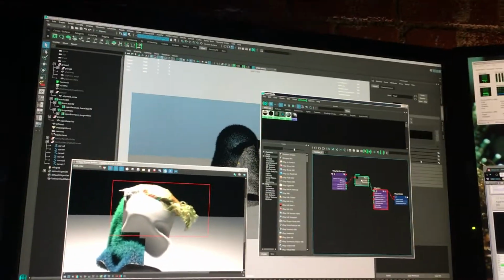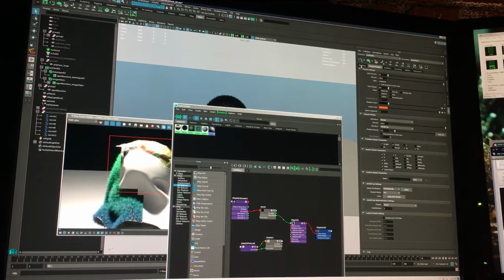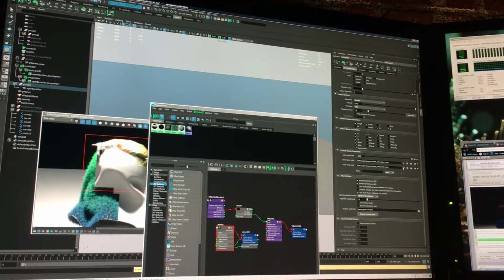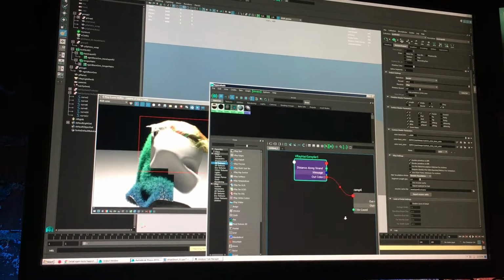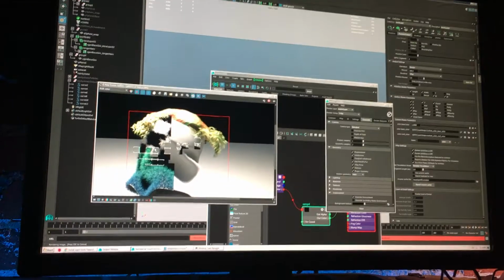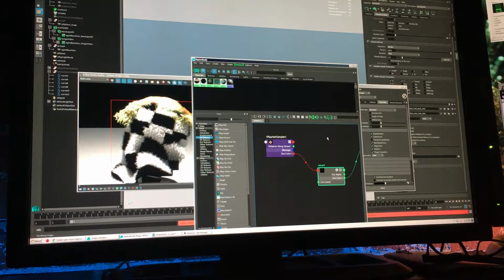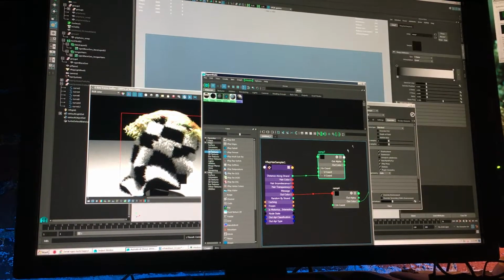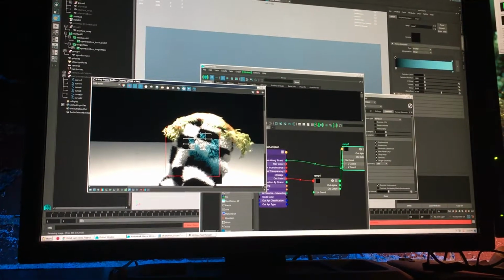Daniel XGen Tutorial part 3